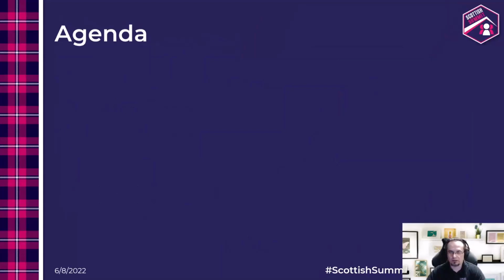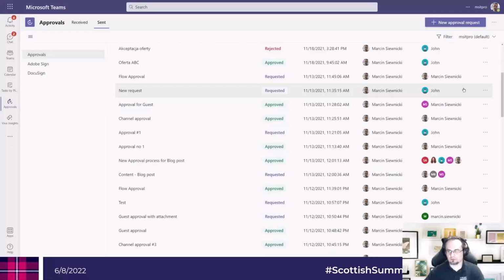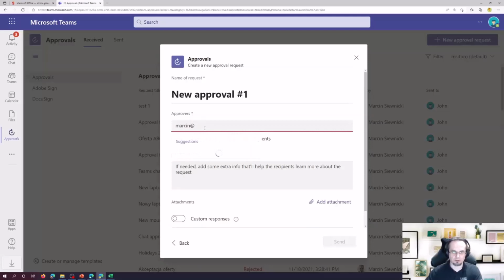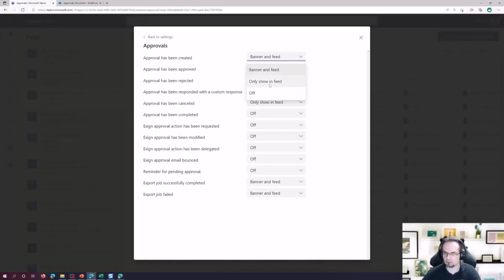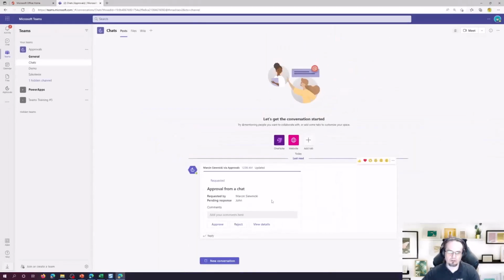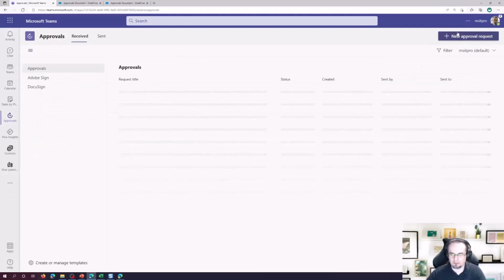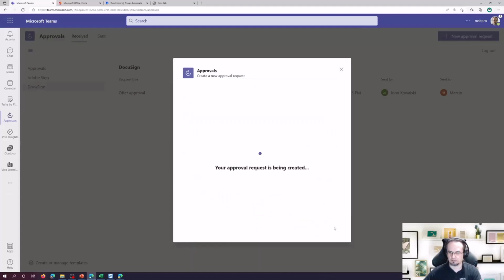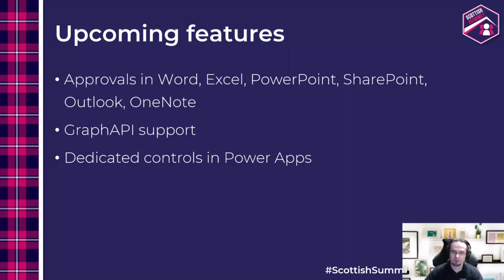Scottish Summit 2022 - Marcin Siewnicki - Approvals in Microsoft Teams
Approvals play important role in documents life-cycle, projects, company processes, IT management and many other areas. It's really hard to imagine company without any approval process. Holiday requests, project proposals, agreements, IT requests and more.

With latest updates Microsoft Teams become powerful approval center.
In this session I will go through approval options available in Teams and show how to use them and when.
In details:
• Available approval options in Teams
• What is Approval app
• Integration with Teams
• Management options
• DEMOS